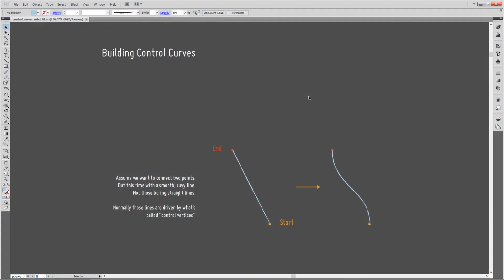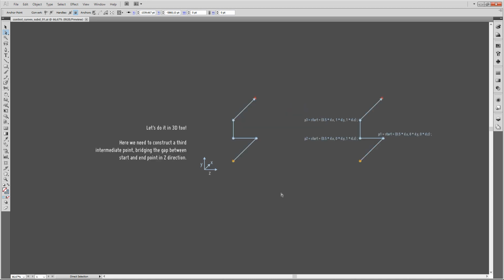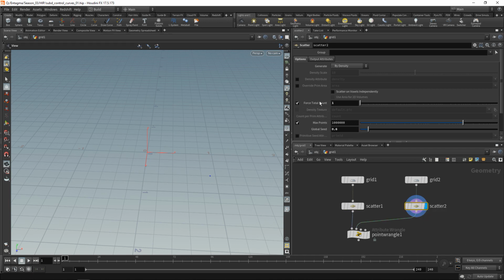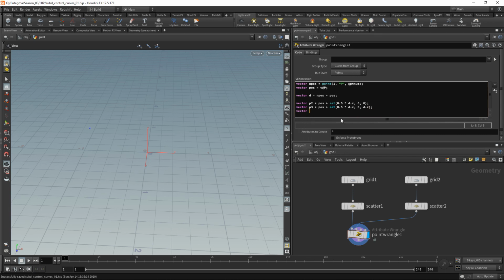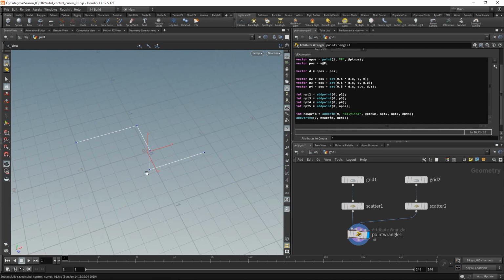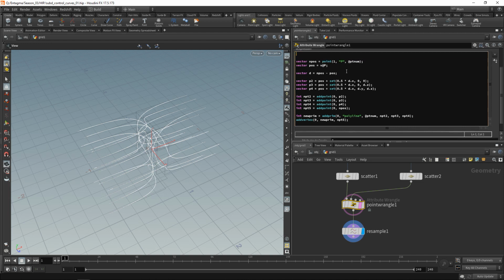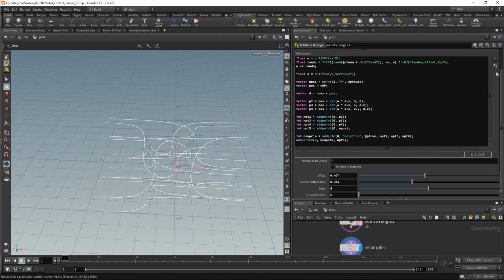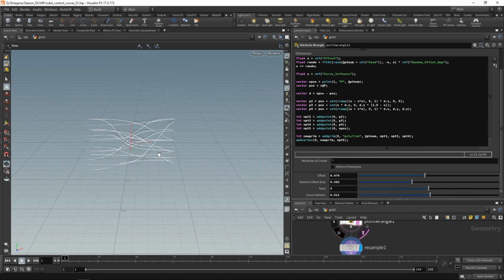Procedural Subdivision Lines - Creating Control Curves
00:17 - Theory
02:42 - Basic Implementation
07:56 - Tweaking The Control Vertices